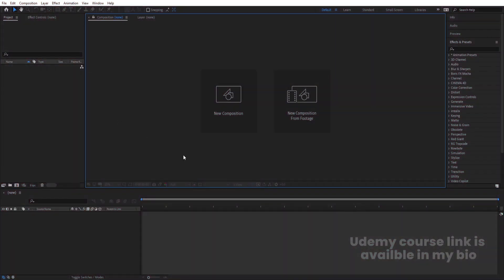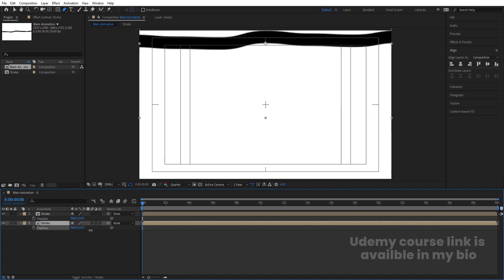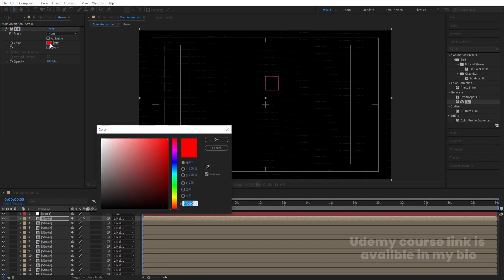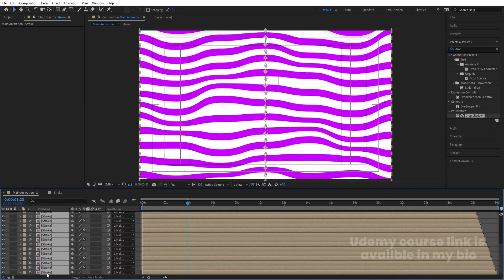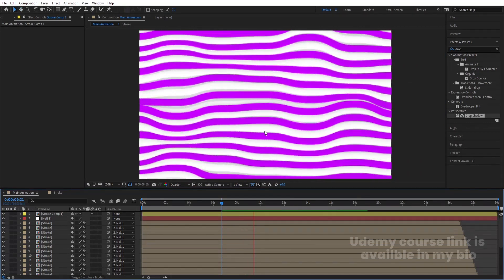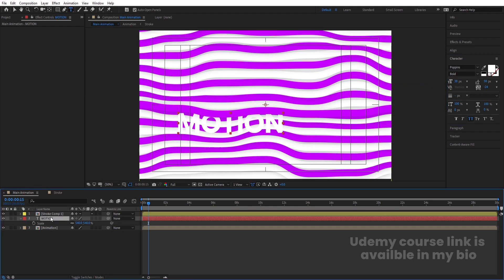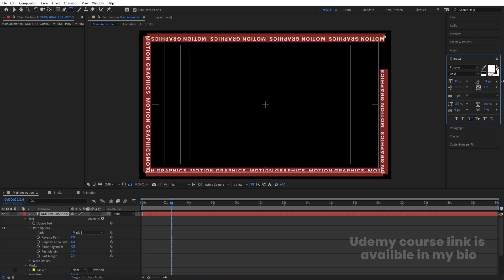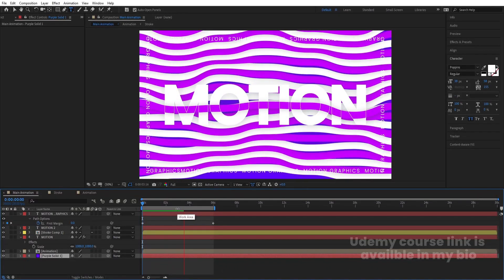Motion Graphic Template In Adobe After Effects - After Effects Tutorial - No Plugins.